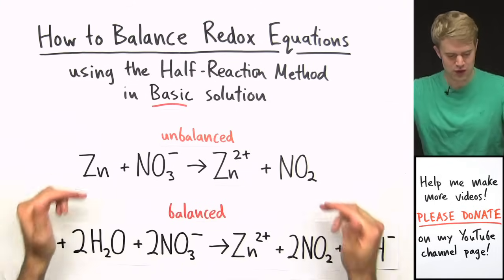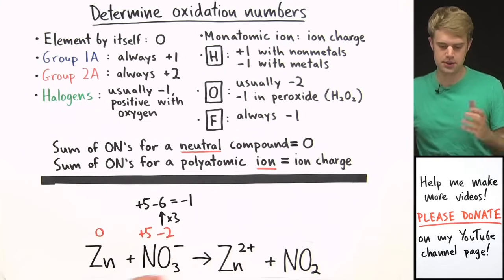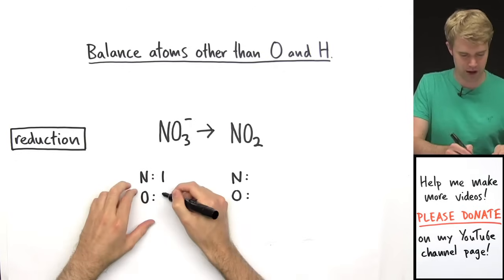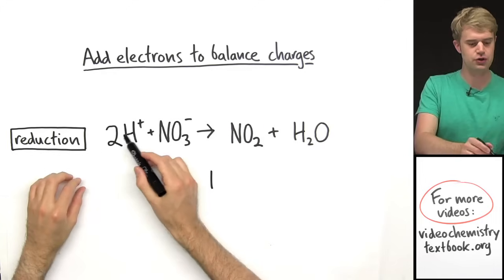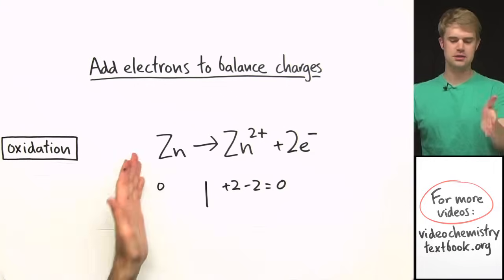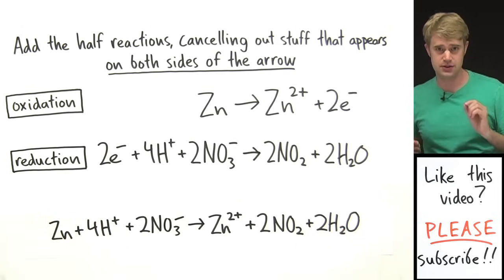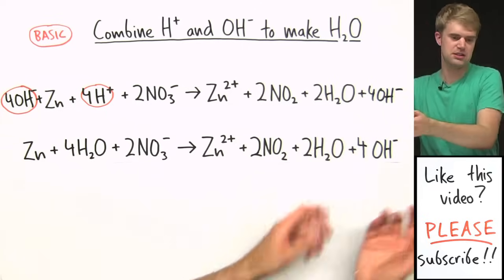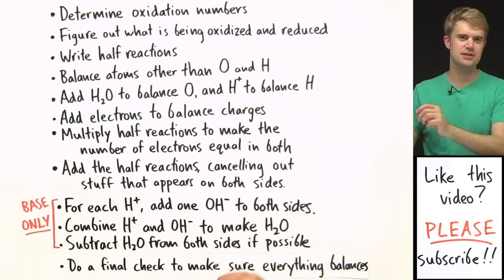How to Balance Redox Equations in Basic Solution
We'll go step by step through how to balance an oxidation reduction (redox) reaction in basic solution. The process is similar to balance an oxidation reduction equation in acidic solution. Most importantly, both charges and atoms must balance. Here are the steps: first, calculate oxidations numbers for all the elements in the equation. Next, figure out what is being oxidized and what is being reduced. Then, write half reactions for the oxidation and reduction. After that, balance each half reaction: first, for the atoms other than O and H, then for O and H, and finally for charge by adding electrons. After being balanced, the oxidation and reduction half reactions are ready to be added back to together. Make sure that the number of electrons is the same in the oxidation and reduction half reactions. If they are not, multiply one or both of the half reactions to make the number of electrons the same. Then, combine the oxidation and reduction half reaction, canceling out stuff that appears on both sides of the equation. To get rid of the H+ ions, add OH- (hydroxide) ions to both side. Then combine the H+ and OH- to make water, H2O. Finally, subtract out any H2O molecules you can from both sides of the equations. Lastly, do a final check to make sure that everything balances: both atoms and charge.